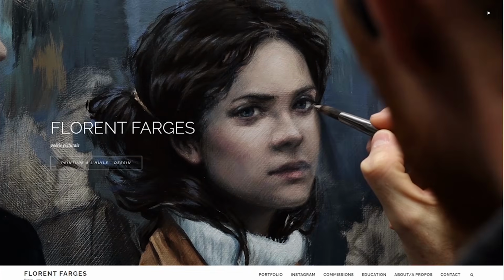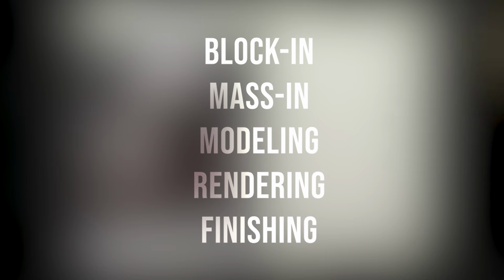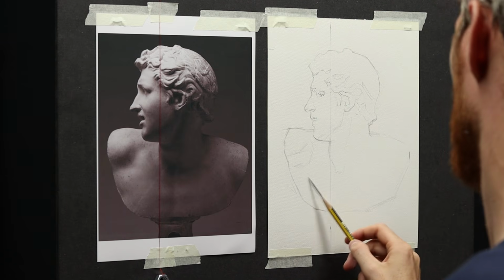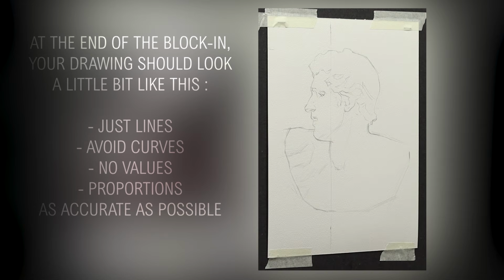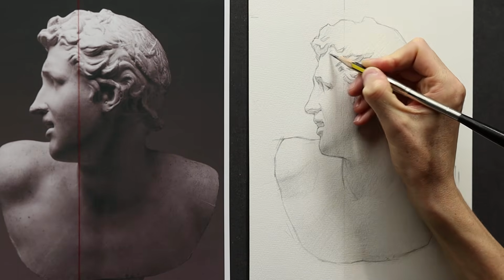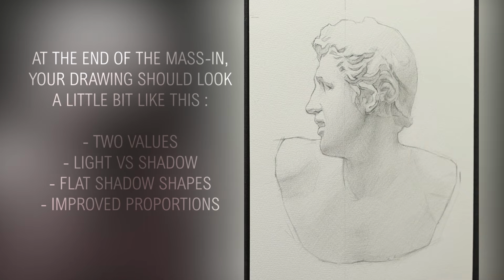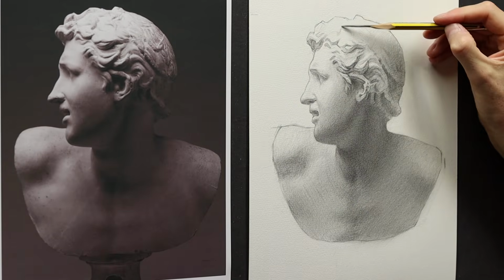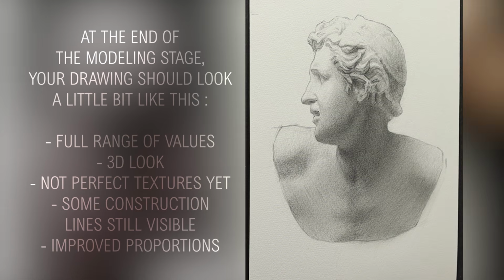The 5 MOST IMPORTANT STEPS for REALISTIC DRAWING - Cast DRAWING Laocoon's First Son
In this episode of Teach Yourself to Draw, I cover a very important topic : the 5 fundamental steps for realistic drawings.

Materials list:

✍️ Drawing
✓ Kneaded eraser
✓ Small mirror

Medium
✓ Safflower oil
Surface

Here they are :
-Block-in 01:25
-Mass-in 03:13
-Modeling 07:38
-Rendering 09:45
-Finishing 11:38